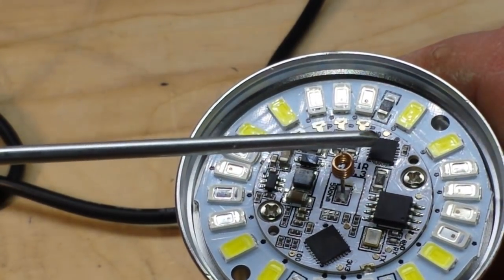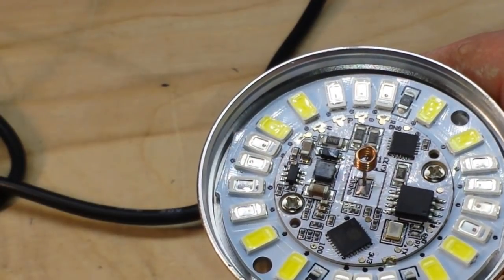How to set up smart wifi lightbulb for Alexa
How to setup smart WiFi lightbulb for Alexa

In this video we look at how to setup a smart WiFi controlled light bulb for use with a smartphone app and Amazon Alexa. The Bulb we use is the Expower Smart WiFi light 50W available from Amazon for about $18.00US.

Smart WiFi enabled light bulb (Alexa compatable)